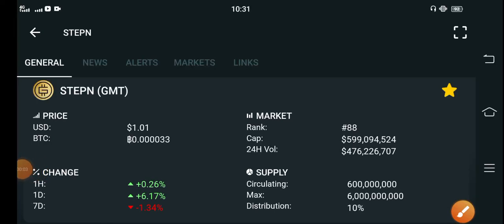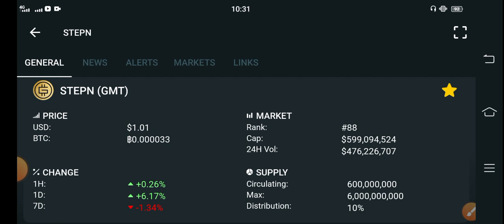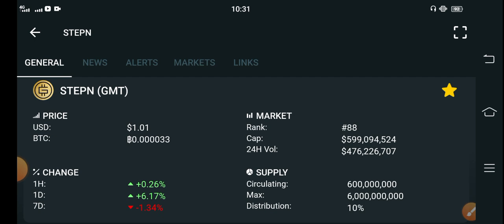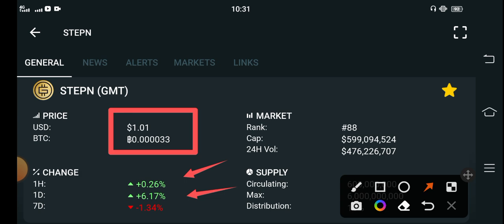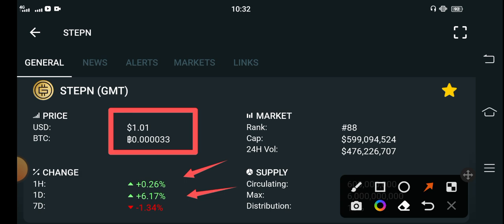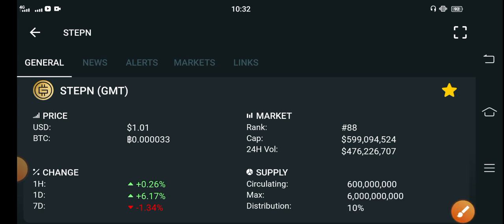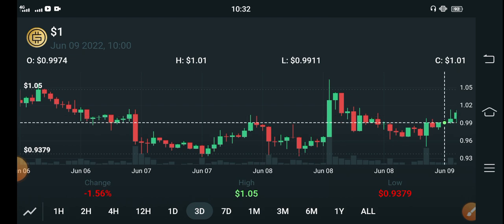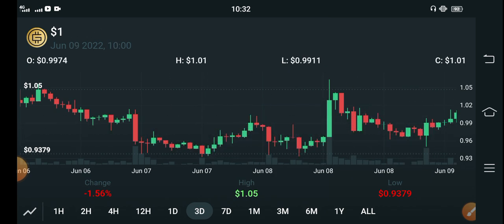STEPN GMT Holders Urgent News! || GMT Coin Price Prediction & Analysis || GMT Today News